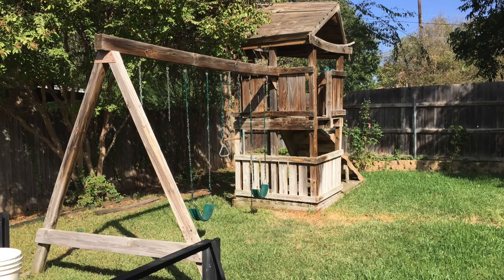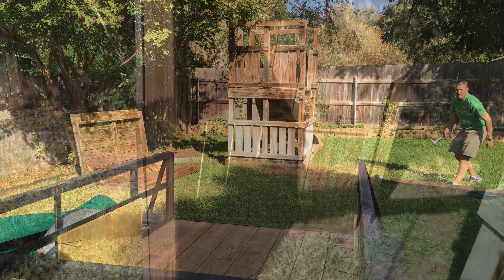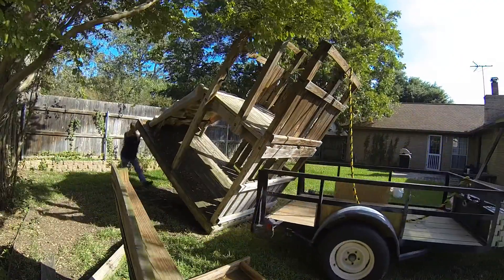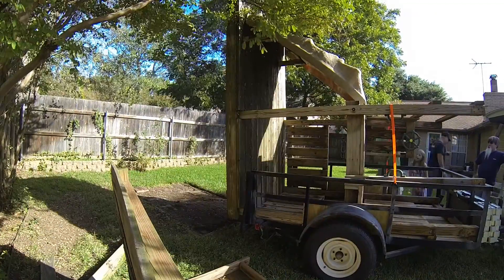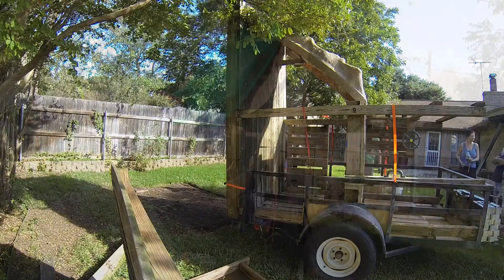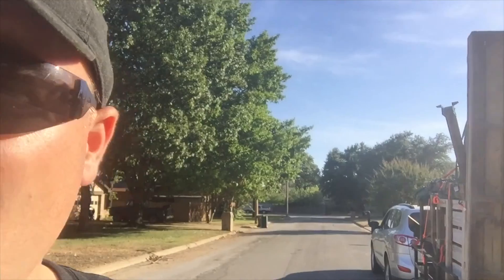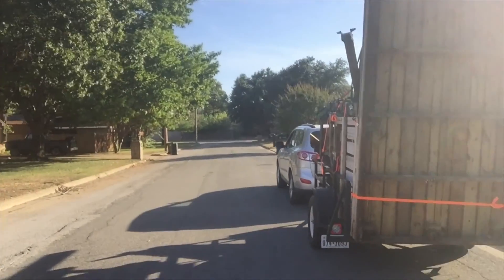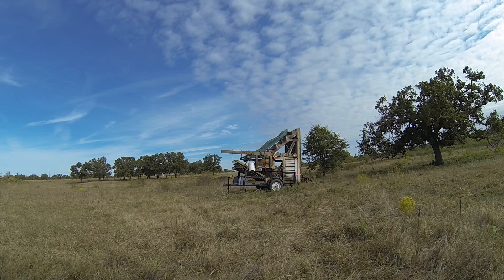2015 Reclaimed Clubhouse Part 1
We bought this clubhouse / swing set from some friends of ours who wanted to reclaim their suburban backyard. It was a lot larger than I gathered from the pictures so I had to disassemble much of it to get it on the small utility trailer I brought with me. We got it out to the farm slowly but with no incident.